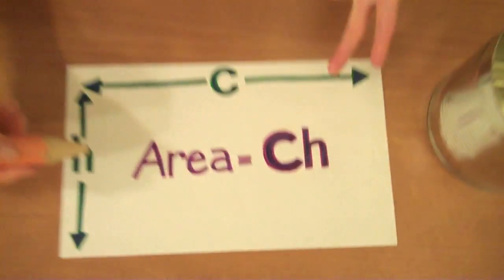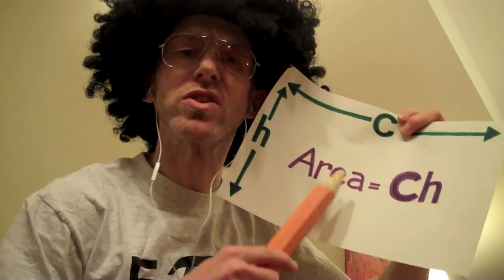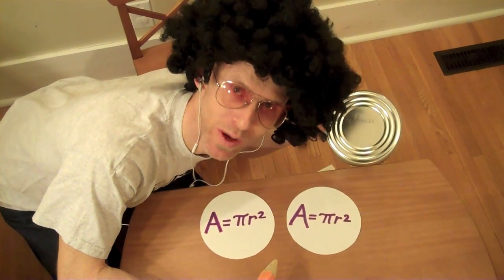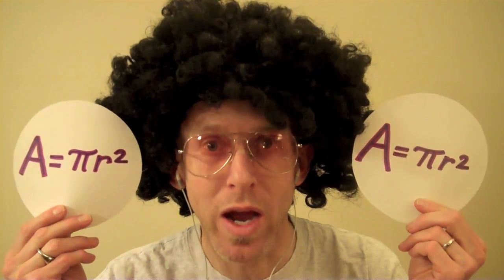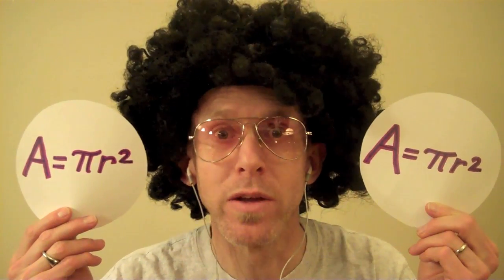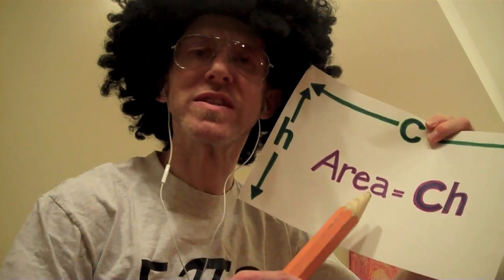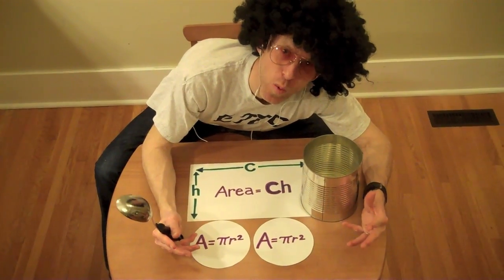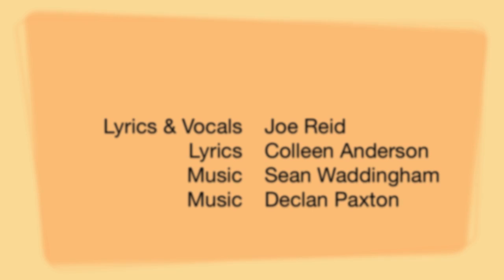Soup Situation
Pi Day video about calculating the surface area of a cylinder